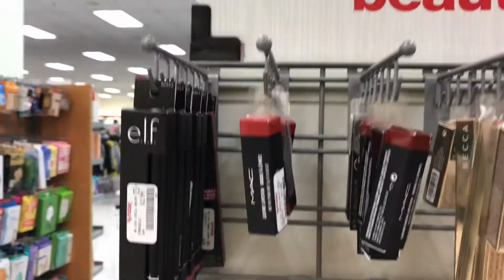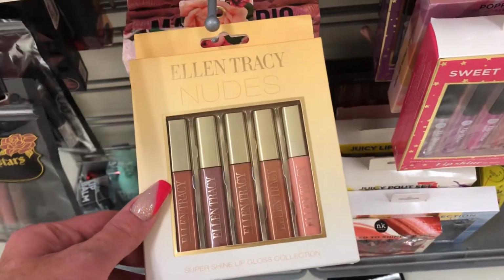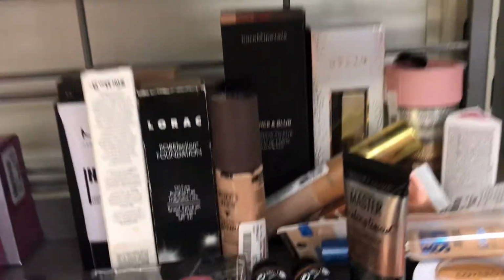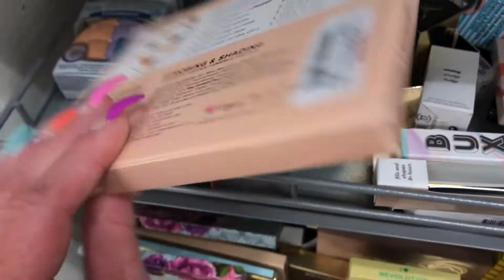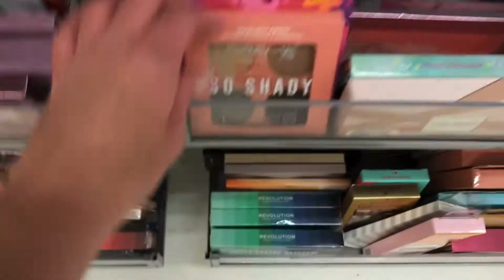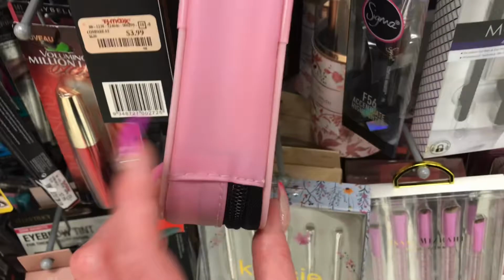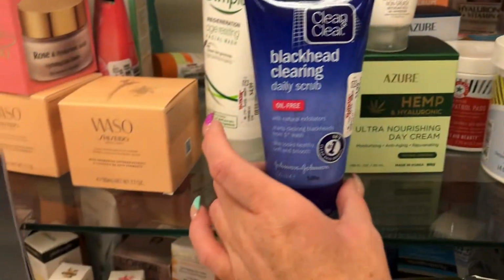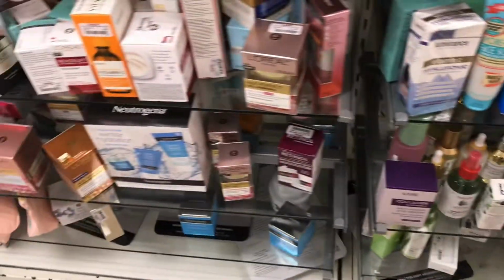T.J.MAXX SOOO MUCH HIGH END MAKEUP AN SKIN CARE CHEAPER THEN DRUGSTORE 😱 LETS GO SHOPPING 🥰🥰🥰